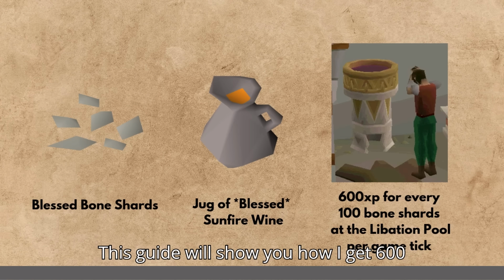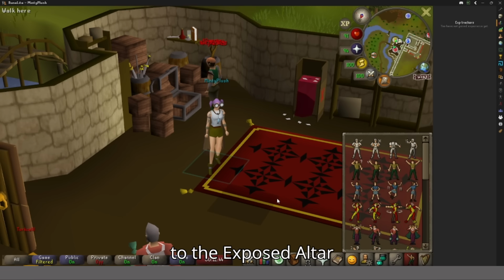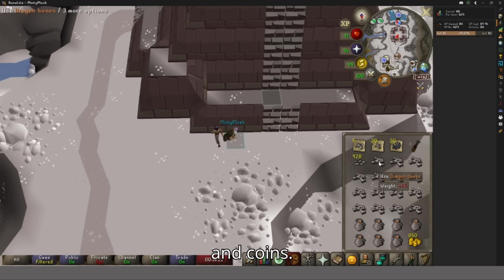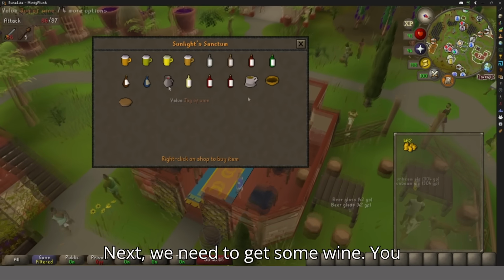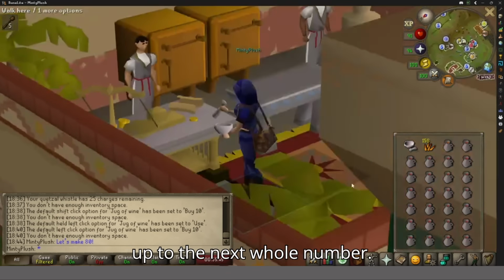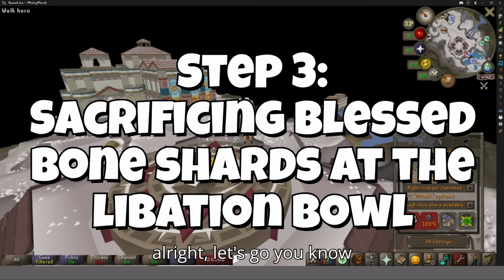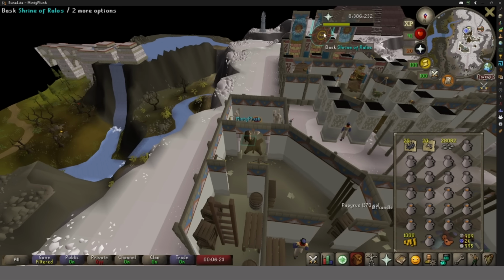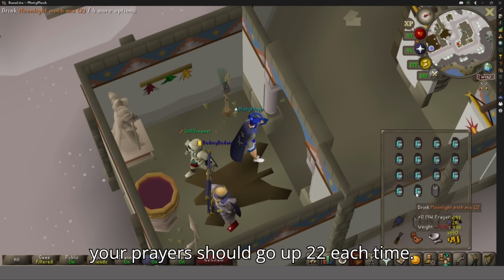FAST OSRS Prayer XP: Varlamore blessed bones shards 600xp per game tick!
Learn how to train Prayer efficiently in Old School RuneScape using the Blessed Bone Shard method at The Teomat in Varlamore. This guide explains how to convert blessed bones, bone statuettes, and sun-kissed bones into bone shards, craft Blessed Sunfire Wine, and use the Libation Pool for massive Prayer XP (up to 600 XP per 100 shards). Includes tips on where to get wine quickly, how to bless items at the Exposed Altar, and maximizing gains with noted bones and Moonlight Moth jars. Bonus tip: teaming up with friends for even more XP! Perfect for both AFK and click-intensive training styles.

Timestamps:
00:00 Intro
00:09 Bone Shards
02:00 Sunfire Wine
03:59 Prayer Training

The first song is a combo of like 3 songs, the final version you here is from DJ Gaspadorius